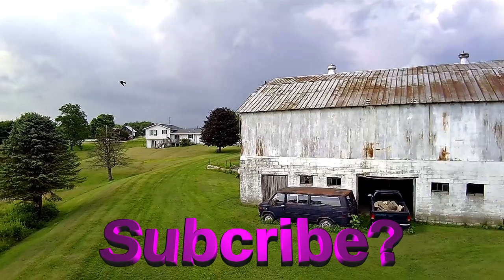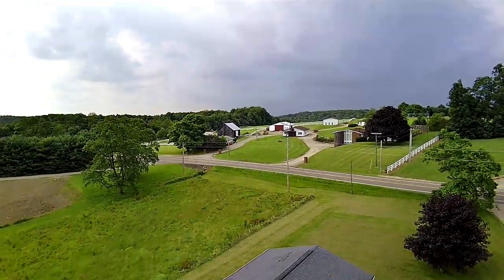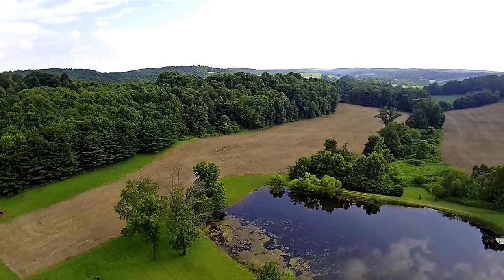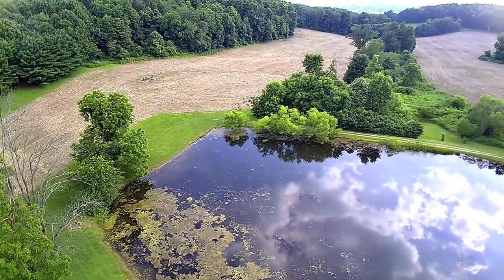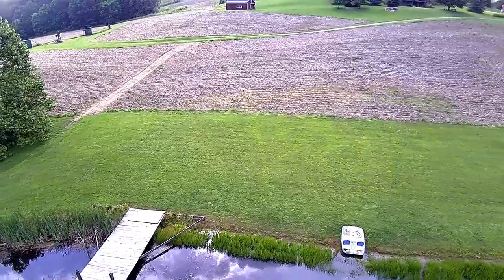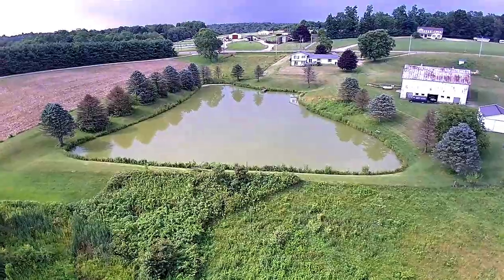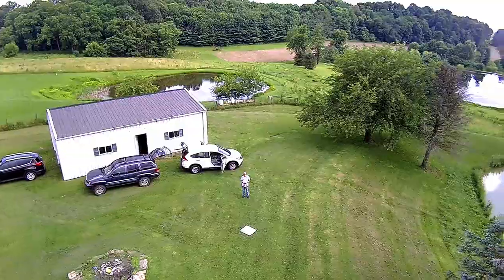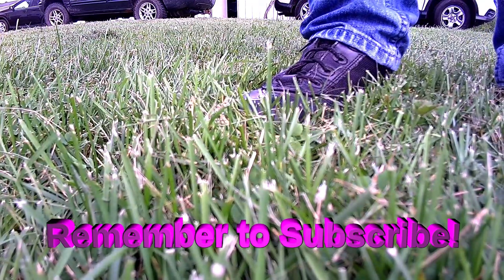JJRC X9 Heron flight over water for the first time!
4th time to fly my JJRC X9 Heron and this time I go over 2 different ponds.